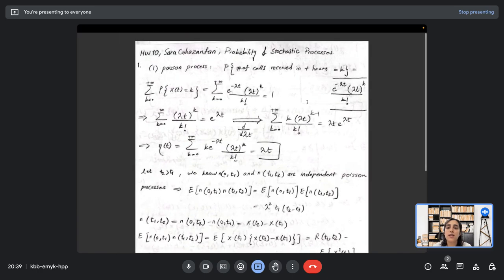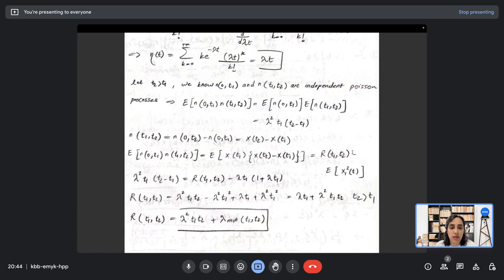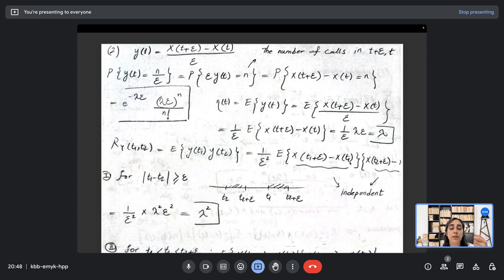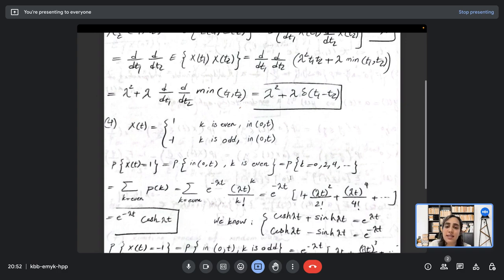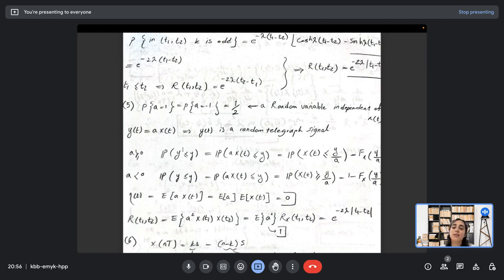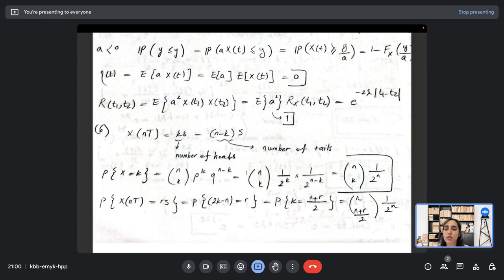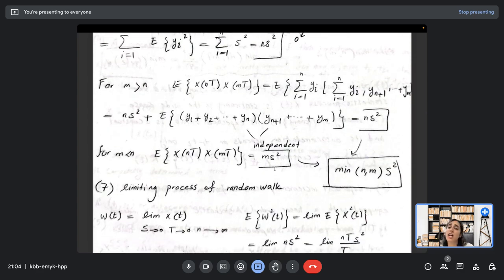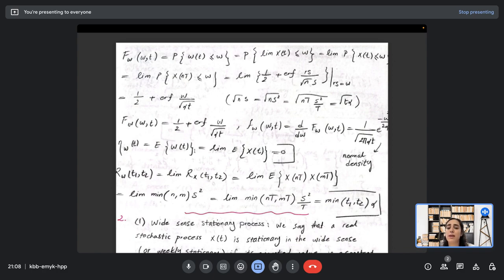Probability and Stochastic Processes, HW10, Q1